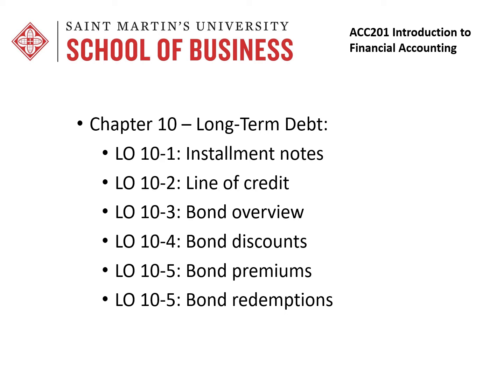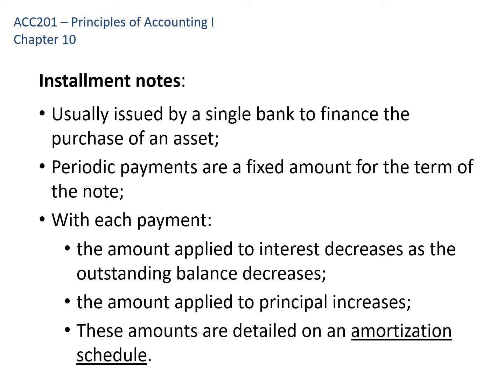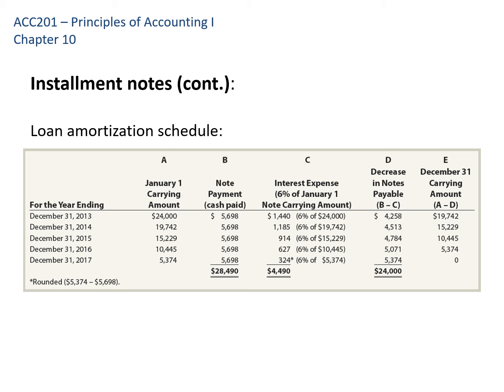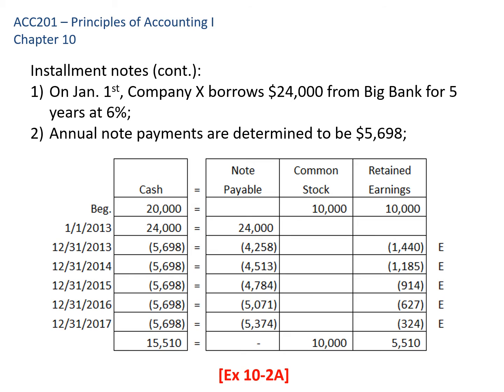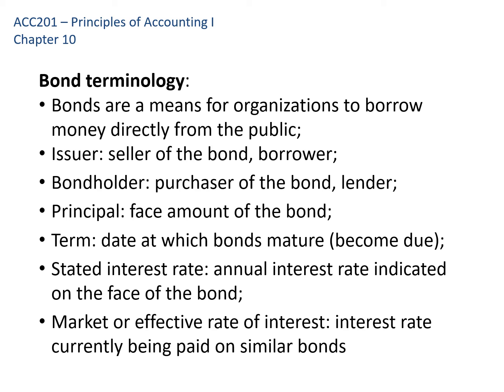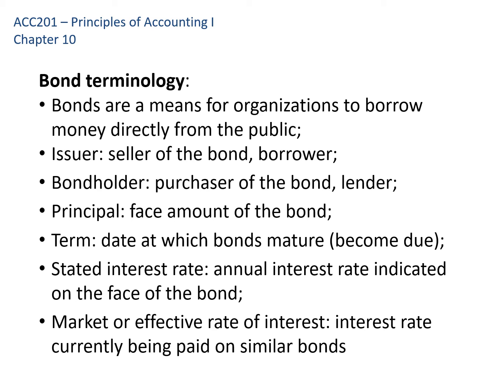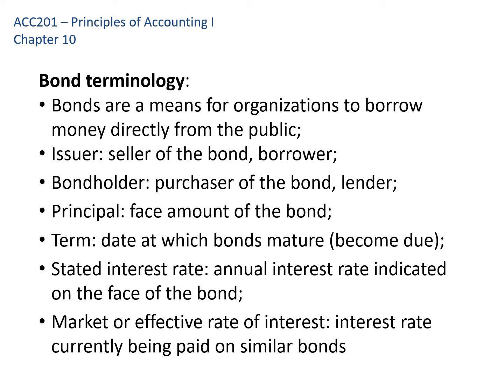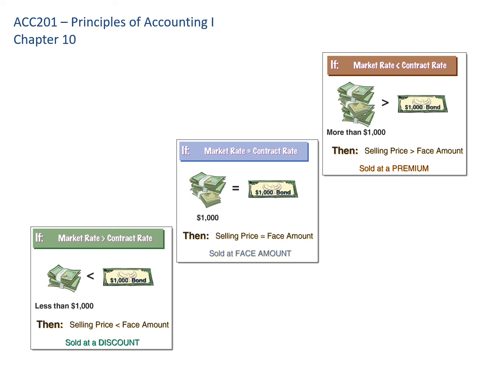Video Lecture ACC201 Ch 10 part 1